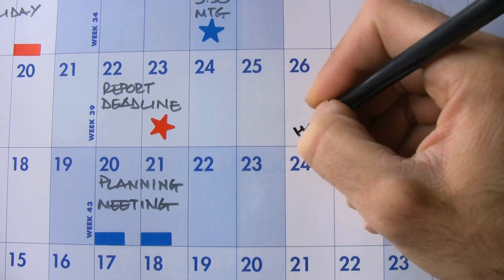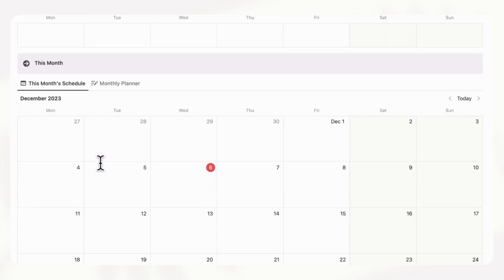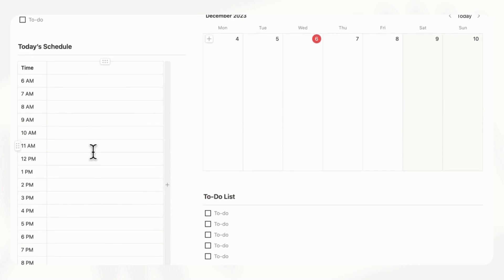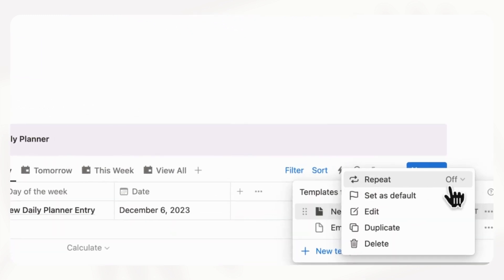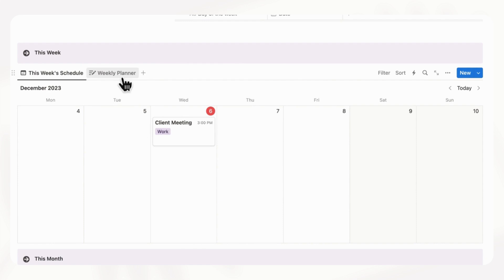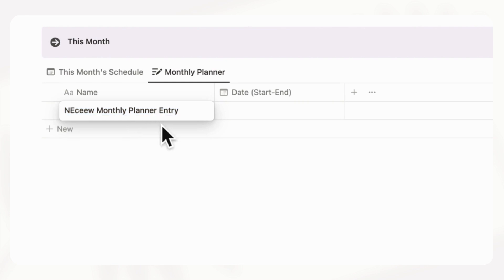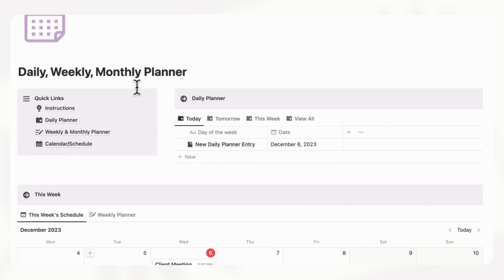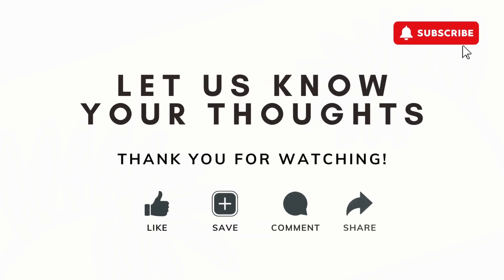ULTIMATE Daily Weekly Monthly Planner with Notion | All-In-One Template Tour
Hi Everyone!
Are you a daily, weekly, or monthly planner type of person? If yes, Notion might be one of the best tools for versatile digital planning. In this video, we wanted to give you a tour of our digital daily, weekly, and monthly planner Notion Template. Using this planner has helped us get organized with our tasks, get work done, and reflect on our planning regularly.

✨Time Stamps✨
0:00 Intro
0:23 Quick overview of the template
1:10 Daily planner | schedule time blocking, to-do list, reflection
2:27 Set your default daily planner
2:58 Set a recurring daily planner
3:21 Weekly planner | set goals, schedule & reflection
4:58 Monthly planner | set goals, planning & reflection
5:48 Important reminders
6:36 Choose a color for your planner

Each planner comes with two versions of light and dark mode compatible. We designed the planner in every Notion colorway so that you can enjoy a color-coordinated planner!